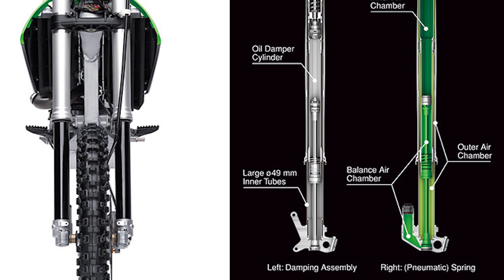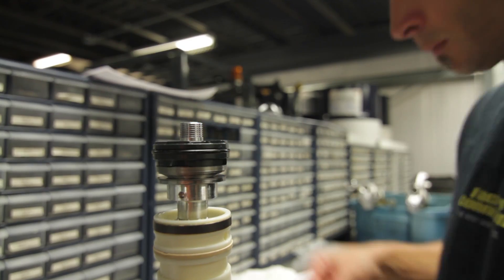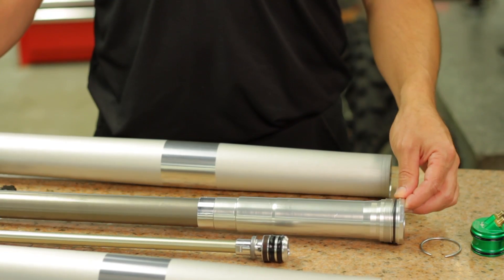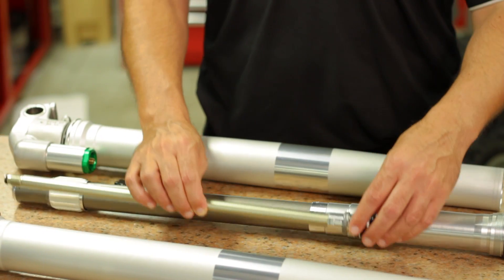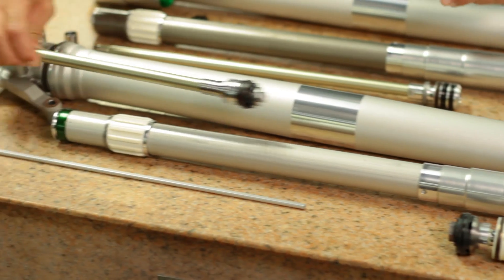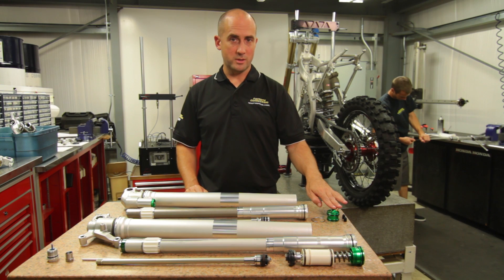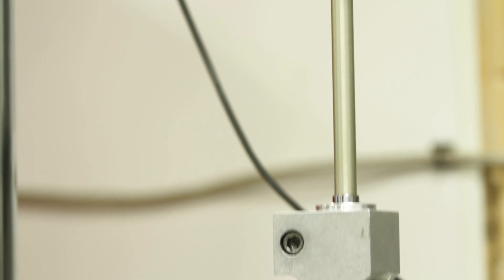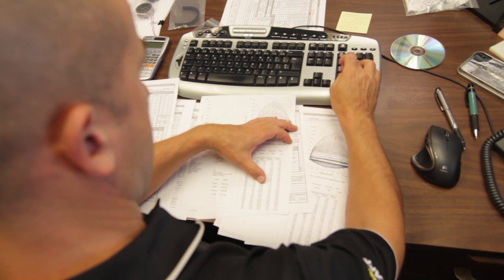2015 KX450F Showa SFF-Air TAC Fork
Factory Connection’s Research & Development department has been hard at work preparing and testing fork suspension settings for the 2015 KX450F Showa SFF-Air TAC fork.  In this video you will learn more about the new generation fork from Showa. Factory Connection is ready to Revalve and personalize valving settings for any rider.